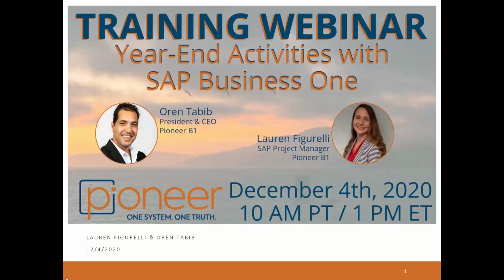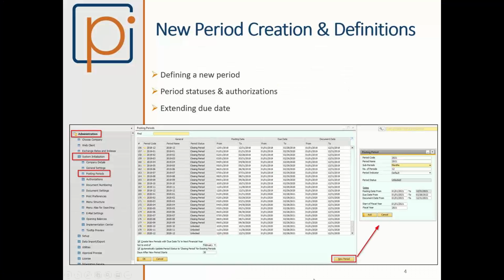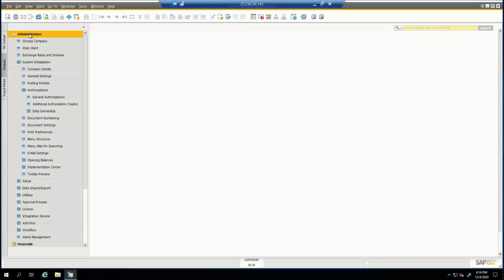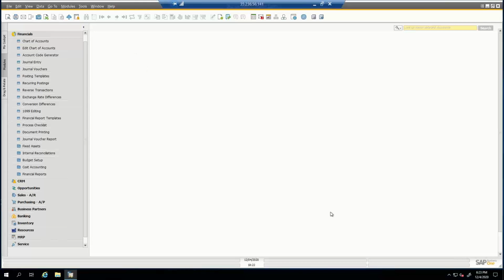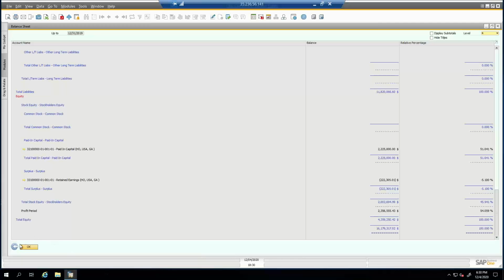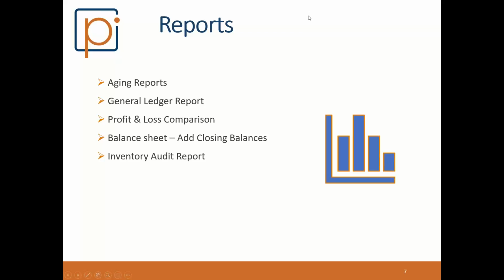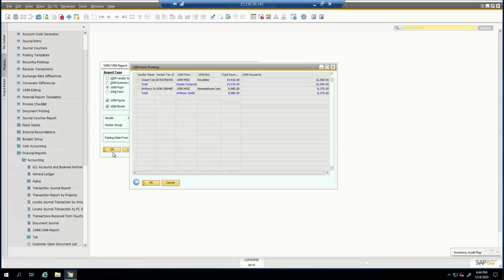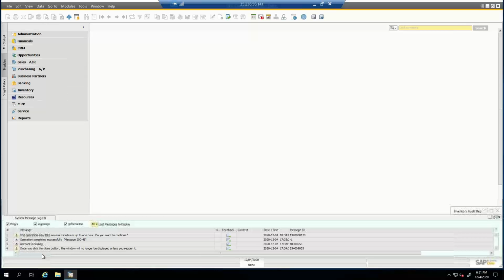Year End Activities with SAP Business One Training Webinar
Pioneer B1 goes over all things Year End in this training, from Setting up a New Period and Period Definitions, to Year End Closing Activities, Period End Closing Utility, Running Reports, 1099 Handling and more! Help your End of the Year run smoothly!